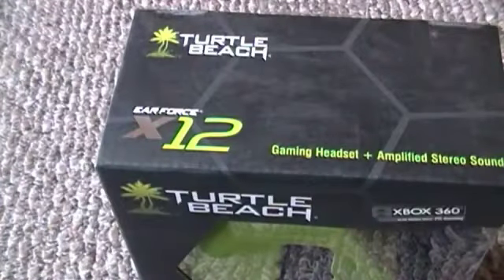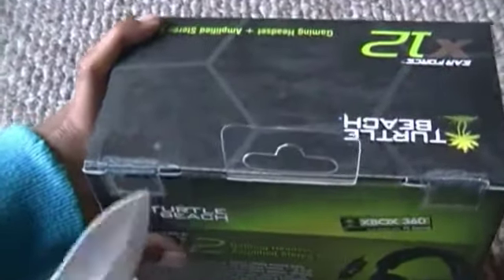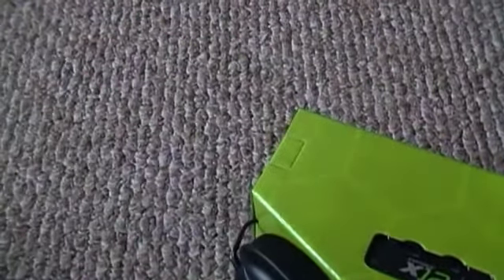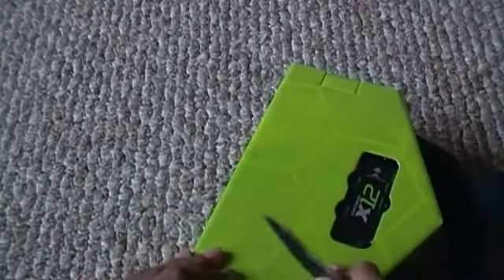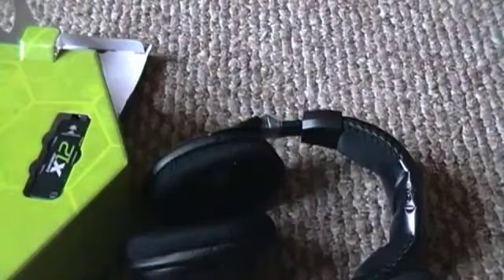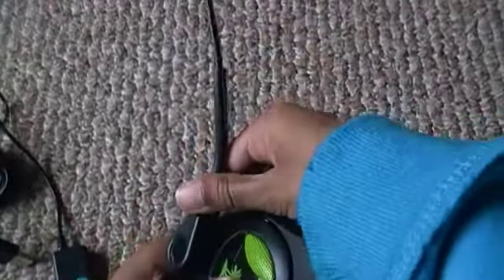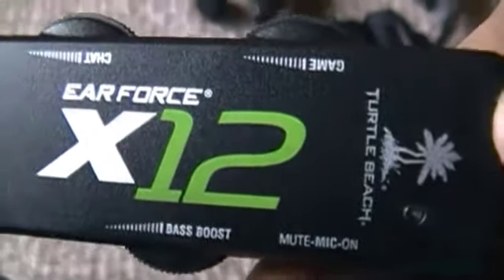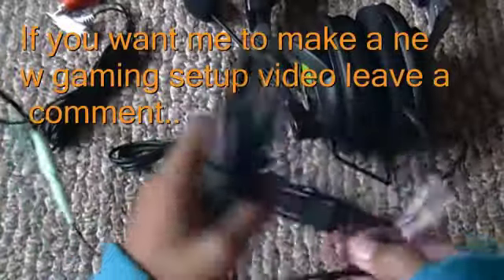Turtle Beach x12 Headset Unboxing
Got this on black friday for 39.99 at bestbuy like the video